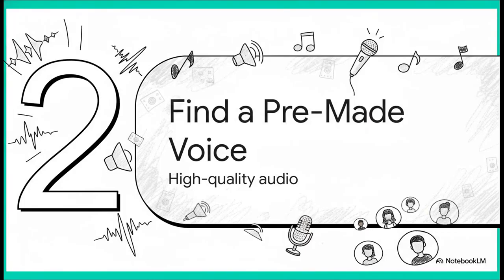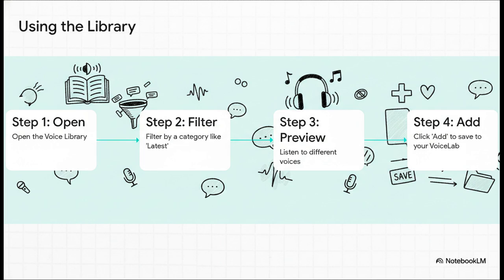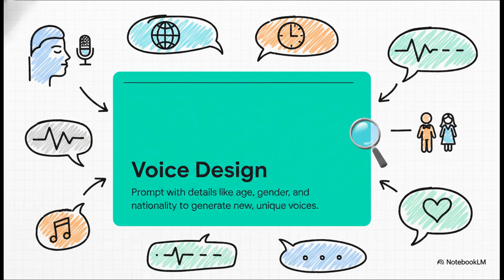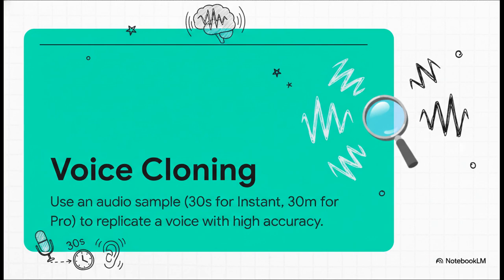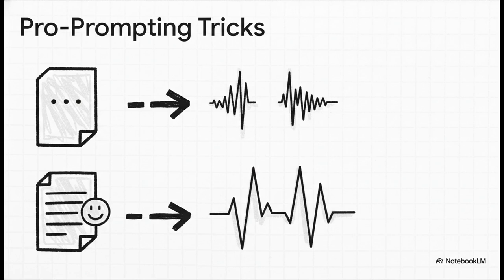Earn Money and Learn with ElevenLabs AI Voice Tools - Beginner's GuideMastering ElevenLabs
Ready to start earning with ElevenLabs AI Voice Tools? This video will guide beginners on leveraging AI for online income.
In this comprehensive guide, beginners will learn how to use ElevenLabs AI Voice Tools to kickstart their online earning journey. From understanding the basics to practical tips for maximizing revenue, this video covers it all. Whether you're a freelancer, content creator, or simply curious about AI tools, this tutorial is for you! Discover how to harness the power of AI to earn money online with ElevenLabs.